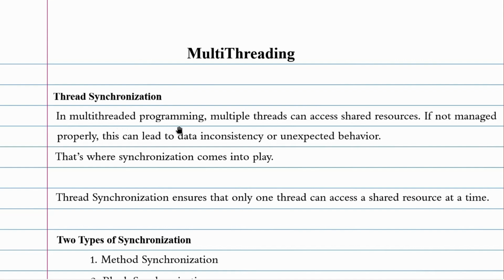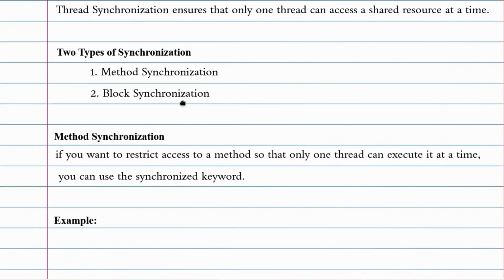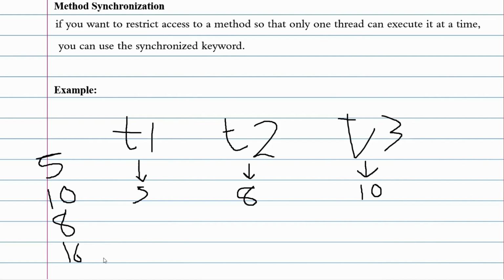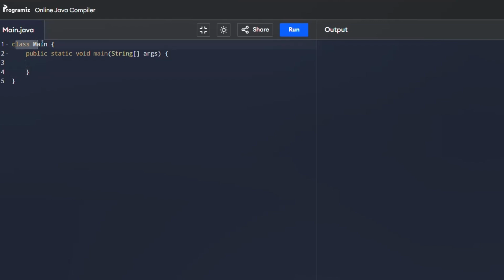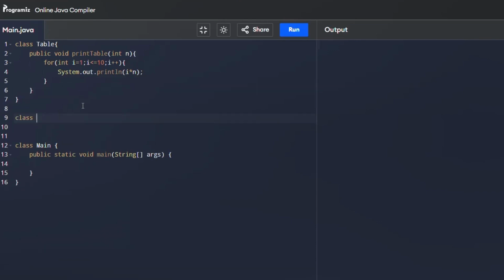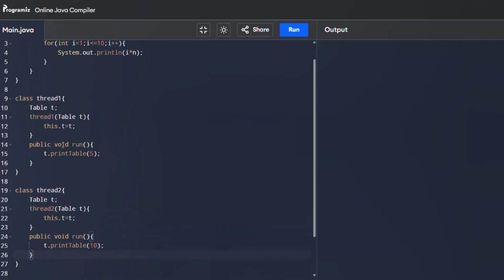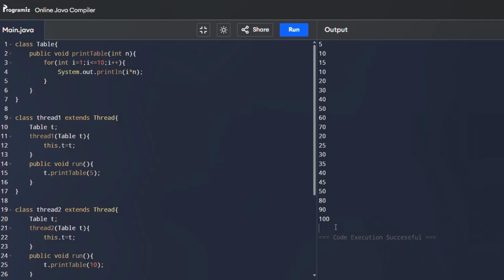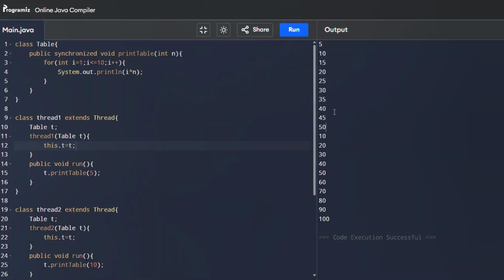Thread Method Synchronization in Java | Multithreading Tutorial for Beginners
Welcome to this in-depth tutorial on Thread Method Synchronization in Java!
Are you confused about how to handle multiple threads accessing shared resources in Java? In this video, we simplify the concept of method-level synchronization using the synchronized keyword. You'll learn how to ensure safe and consistent execution of threads in your Java programs.

✅ In This Video, You’ll Learn:
- What is thread synchronization?
- Why we need method synchronization in Java
- How the synchronized keyword works internally
- Real-life analogy to understand locking
- Syntax and usage of synchronized methods

🔧 Code Examples Included to help you understand and implement synchronization easily.

💻 Whether you're a Java beginner, preparing for technical interviews, or brushing up on multithreading concepts, this video will build your confidence in handling concurrent code safely.

📢 Have questions? Drop them in the comments below – I reply to everyone!